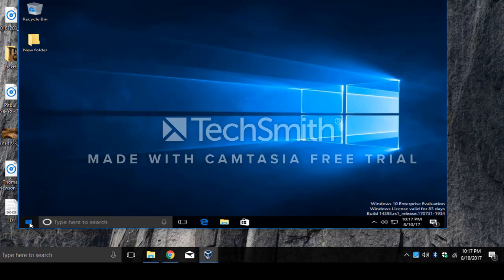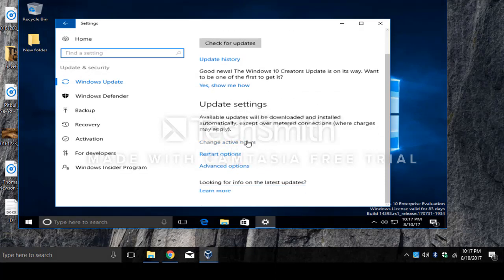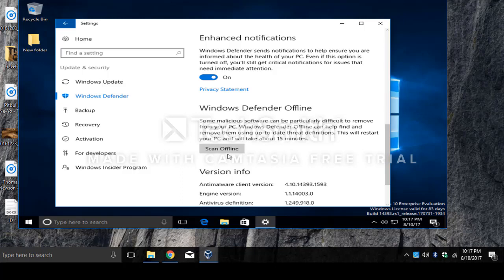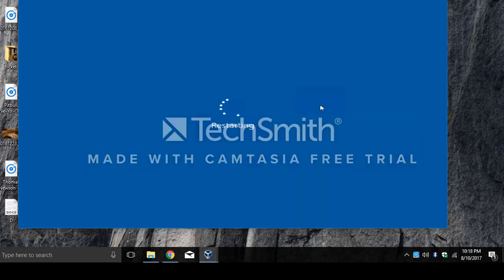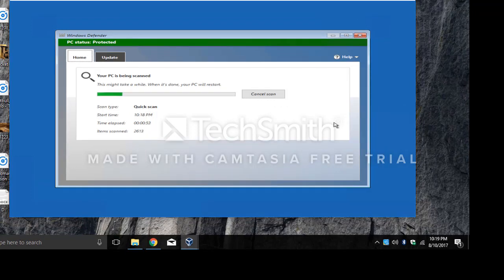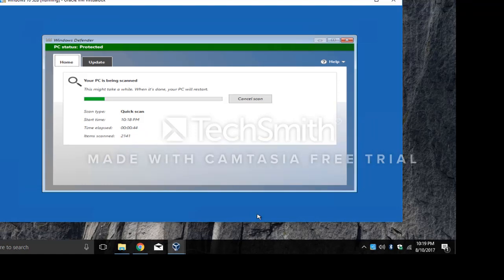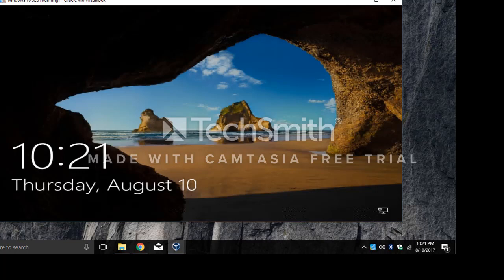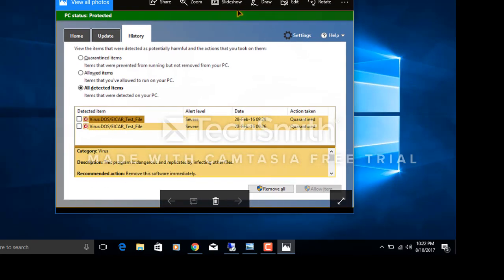HOW TO RUN WINDOWS DEFENDER OFFLINE IN WINDOWS 10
indows Defender Offline is an antimalware scanning tool that lets you boot and run a scan from a trusted environment. The scan runs from outside the normal Windows kernel so it can target malware that attempts to bypass the Windows shell, such as viruses and rootkits that infect or overwrite the master boot record.
You can use Windows Defender Offline if you suspect a malware infection.